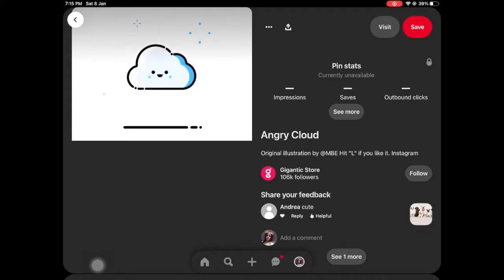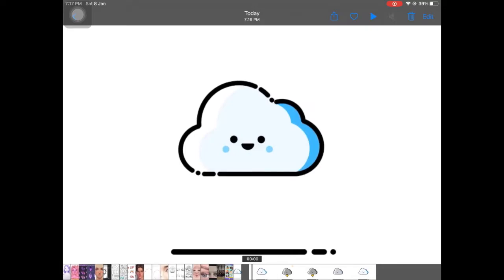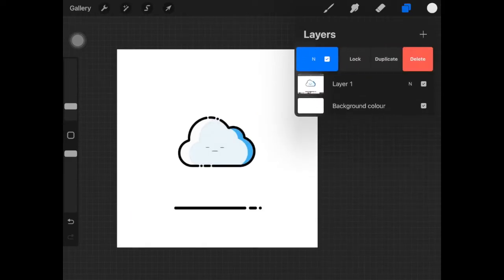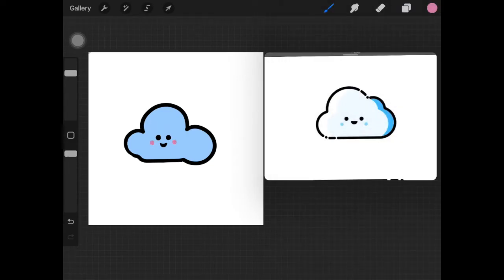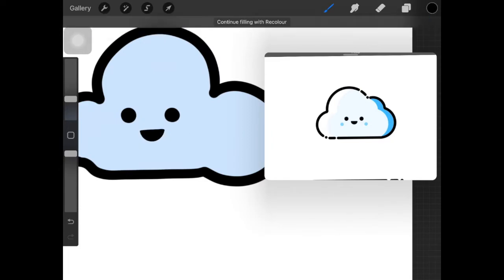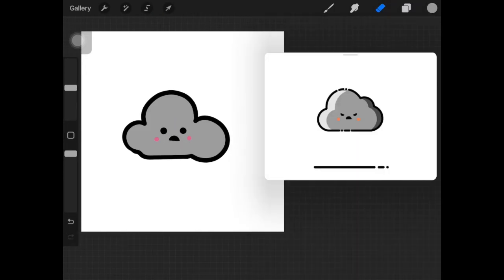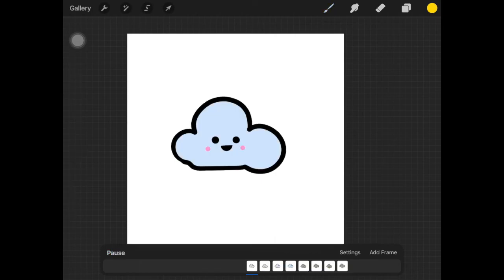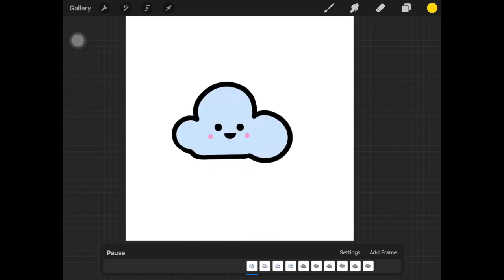Cheat Trick To Animate For Beginners | Procreate Tutorial 😍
Hi guys,
In this video, I show you guys a cheat trick to animate for beginners. If you're a beginner, you might find this video helpful.

Give this video a big thumbs up if you found this video helpful.

If you have any questions or confusion, ask me down in the comment section below.

**The cute gif belongs to-